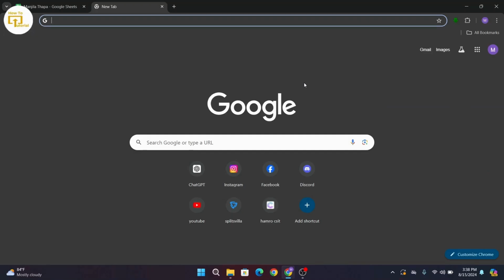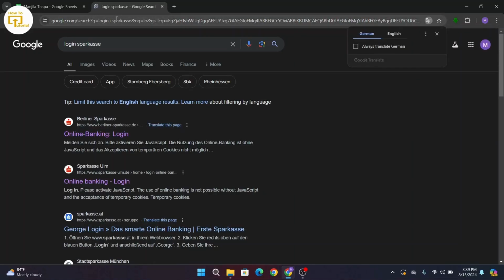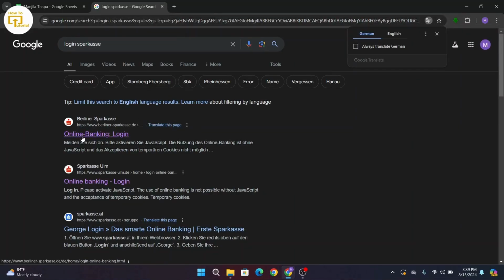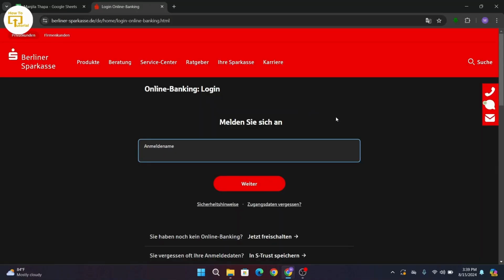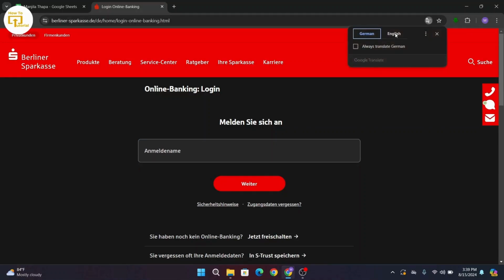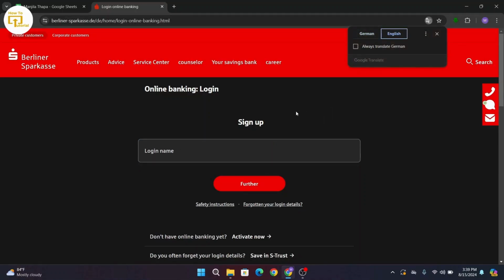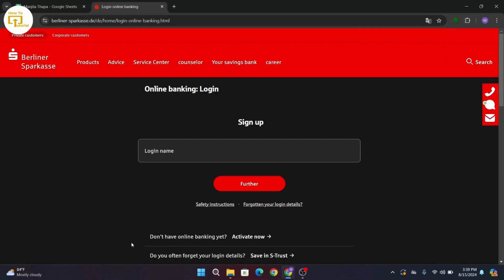How to Login into Sparkasse Bank Online Banking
How to Login into Sparkasse Bank Online Banking @LoginHelps
Learn how to securely access your Sparkasse Bank online banking account with this easy-to-follow tutorial. Whether you're logging in for the first time or need a refresher, we've got you covered!

In this video, you'll discover the step-by-step process to login into Sparkasse Bank online banking. We'll walk you through the login procedure, troubleshoot common issues, and offer tips to ensure smooth access to your bank account.

Timestamps:
0:00 Introduction
0:20 Step 1: Navigating to the Sparkasse Online Banking Portal
0:45 Step 2: Entering Your Login Credentials
1:00 Step 3: Troubleshooting Common Login Issues

sparkasse online banking
how to login to sparkasse bank
sparkasse bank online banking login